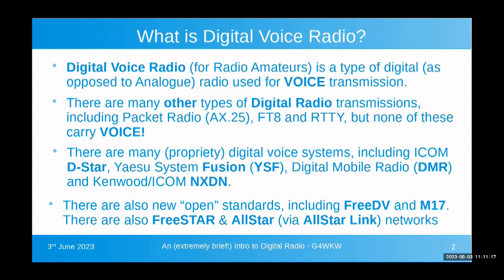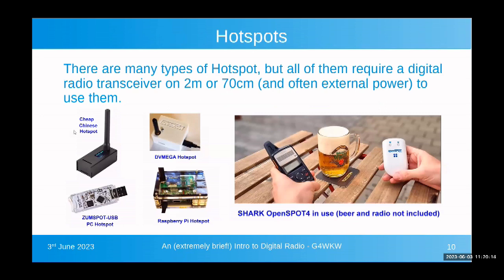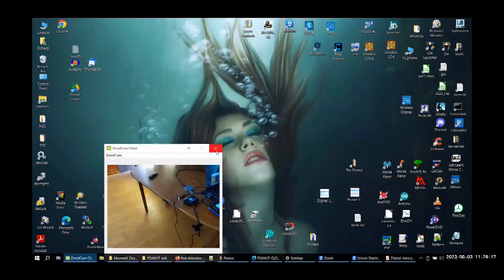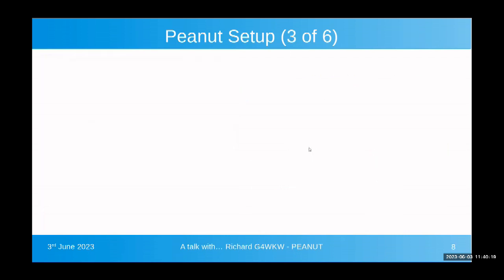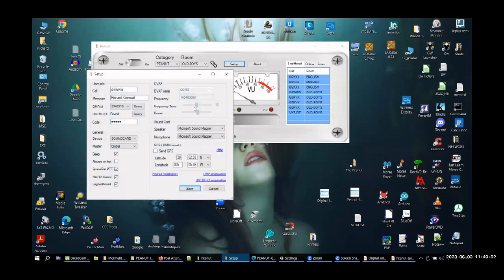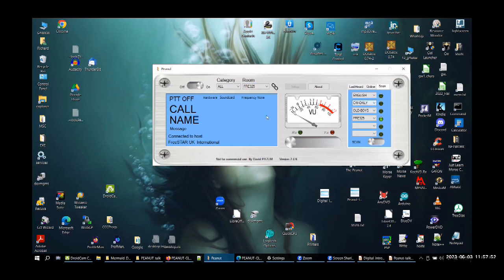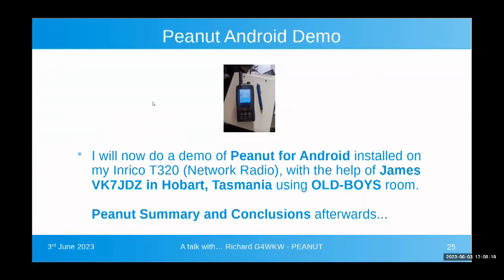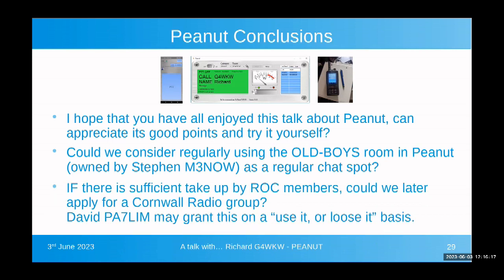G4WKW - An Introduction to Digital Voice Radio and PEANUT for Radio Amateurs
This video is my Introduction to Digital Voice Amateur Radio and PEANUT (developed by David PA7LIM).

It is an edited video of my talk and demo given at the Marconi Centre, Poldhu, Cornwall and also via Zoom on Saturday, 3rd June 2023.

NOTE: I made a "slip of the tongue" when talking about Hotspots on slide 10 of my first set of slides.  I mistakenly said that the ZUMSPOT-USB had a VHF radio and aerial in it, when I meant to say UHF!